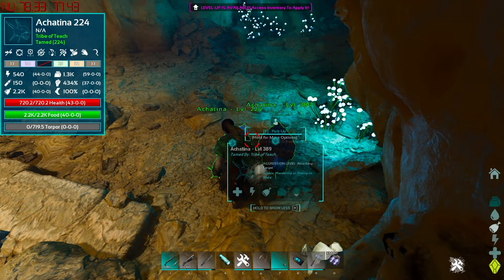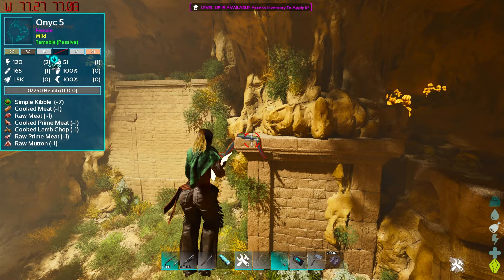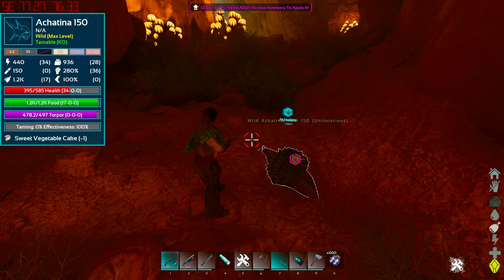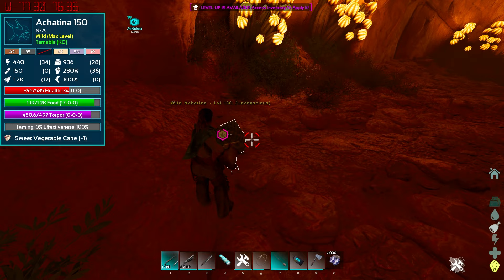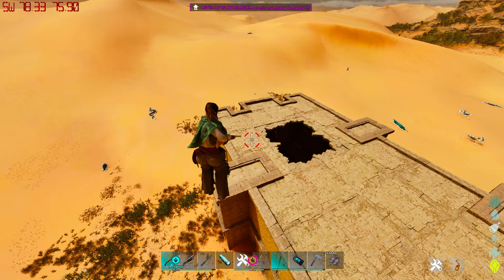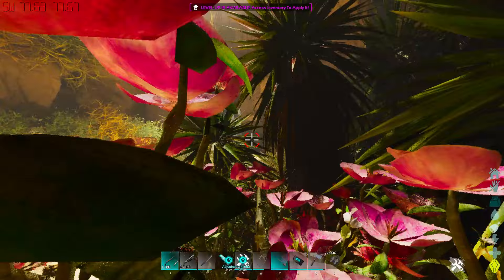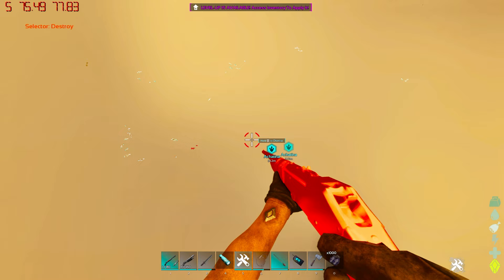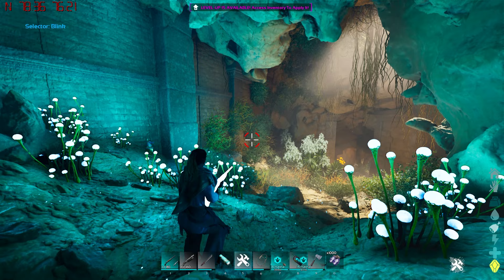10000s of Cementing Paste on SCORCHED EARTH!! How to Tame Achatina on Scorched Earth ASA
This will show 10000s of Cementing Paste on SCORCHED EARTH!! How to Tame Achatina on Scorched Earth ASA